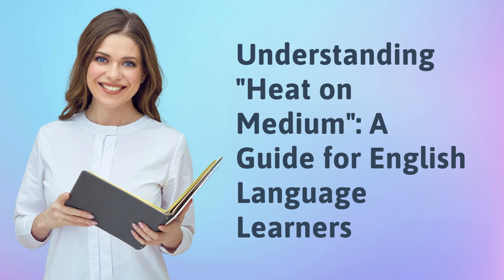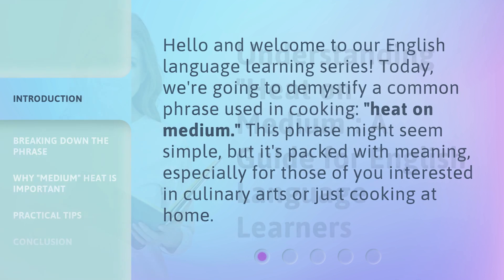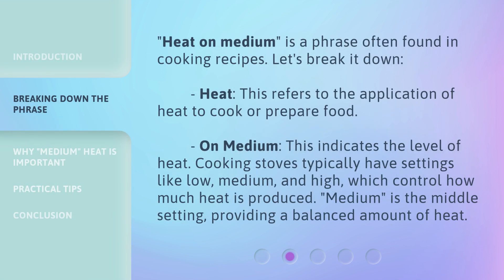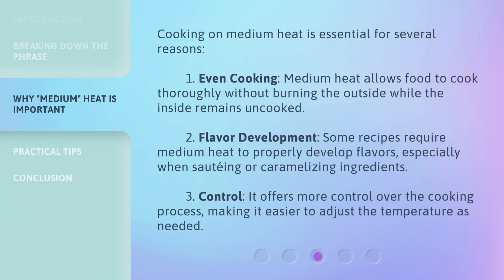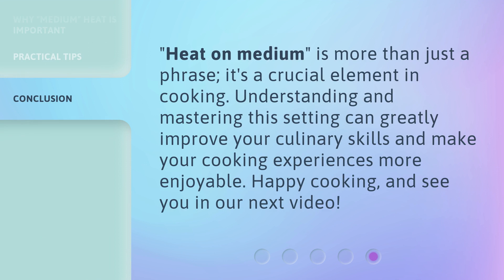Understanding "Heat on Medium": A Guide for English Language Learners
Unlocking the Mystery: Decoding "Heat on Medium" for English Language Learners • Confused about what "Heat on Medium" means? This video is your ultimate guide to understanding this common cooking term, specially designed for English Language Learners. Join us as we unravel the mystery and help you cook like a pro!

00:00 • Introduction - Understanding "Heat on Medium": A Guide for English Language Learners
00:29 • Breaking Down the Phrase
00:59 • Why "Medium" Heat is Important
01:35 • Practical Tips